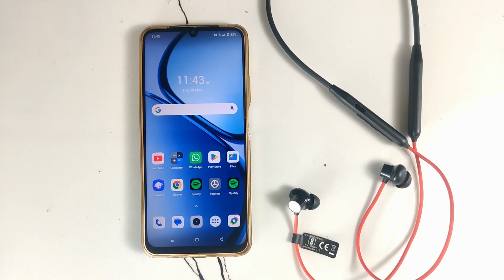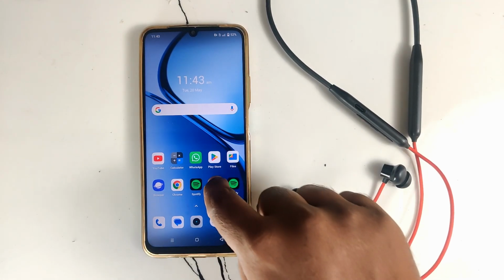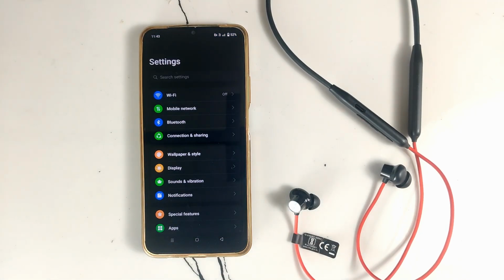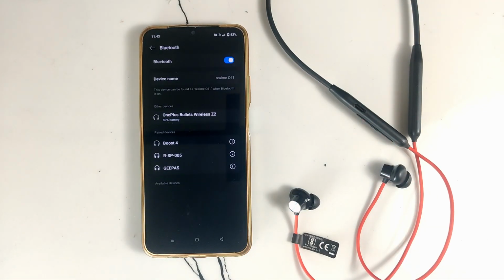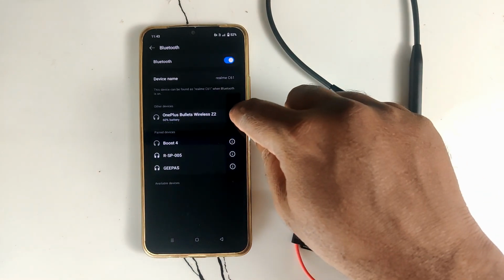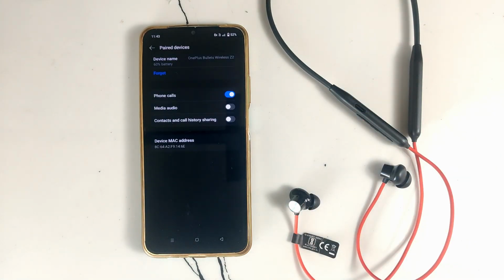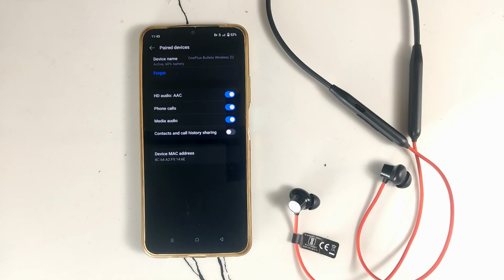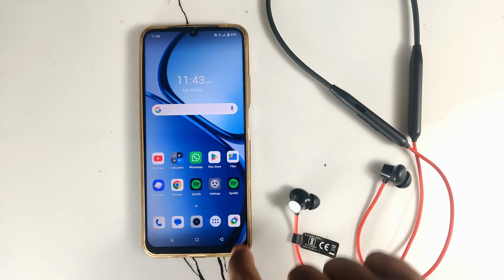How to turn on media sound on Bluetooth earphones on realme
turn on media audio realme bluetooth
realme bluetooth earphones no sound fix
enable bluetooth media sound realme
how to fix bluetooth no media audio realme
realme phone bluetooth headset not playing music
bluetooth earphones media sound not working
realme bluetooth settings media audio
realme bluetooth audio problem fix
enable media audio option realme phone
realme bluetooth media audio missing
how to get sound in bluetooth headset realme
realme buds bluetooth media audio issue
realme bluetooth not connecting to media
how to turn on audio output bluetooth realme
realme media audio not enabled bluetooth fix
Time Line:
0:01 Intro
0:03  video in English